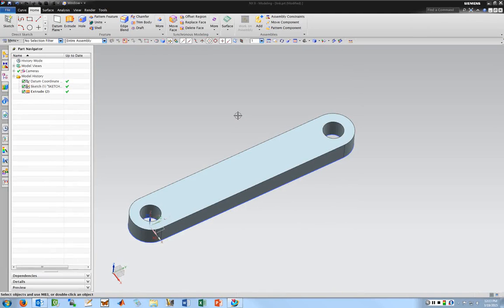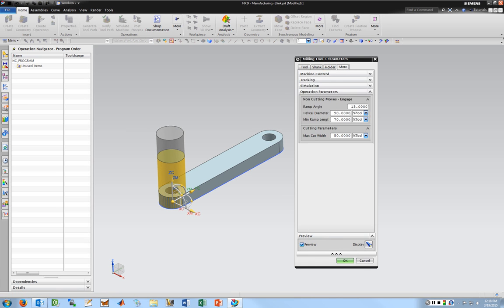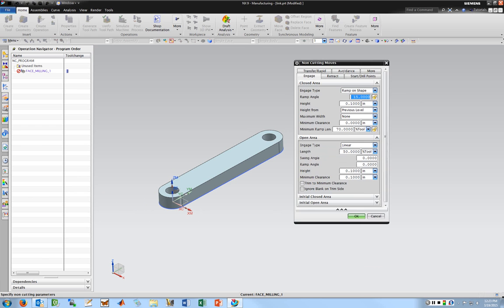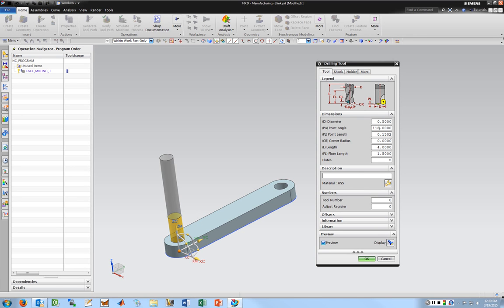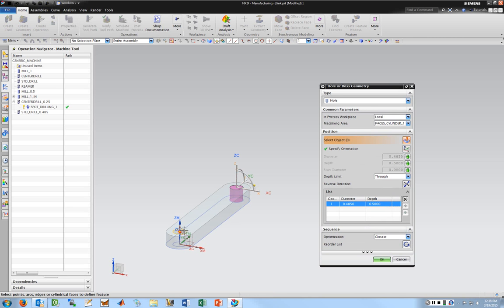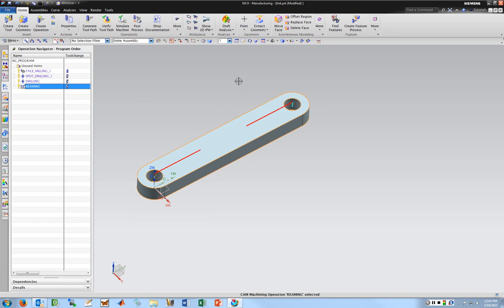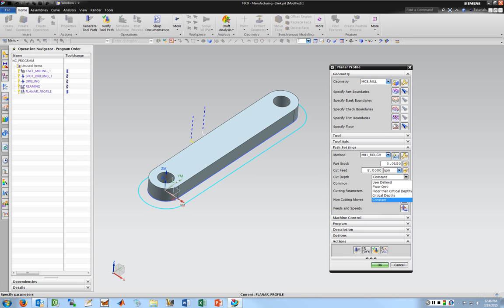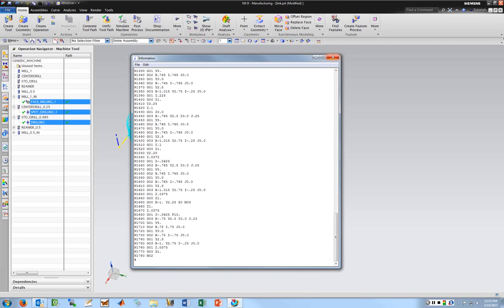NX 9 Tutorial 4 (Basic CAM)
This tutorial covers the basics of using NX's Manufacturing application to create CNC tool paths for a milling operation.